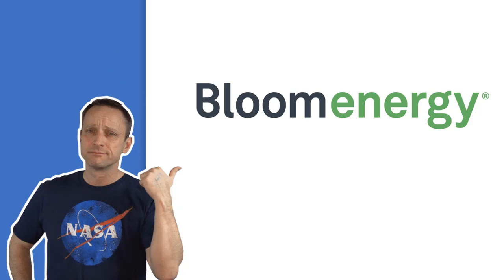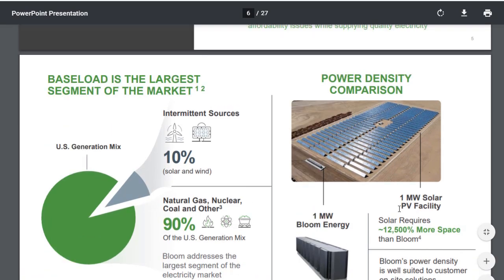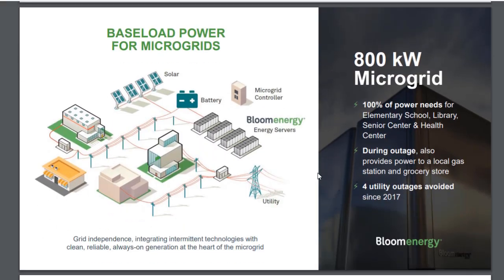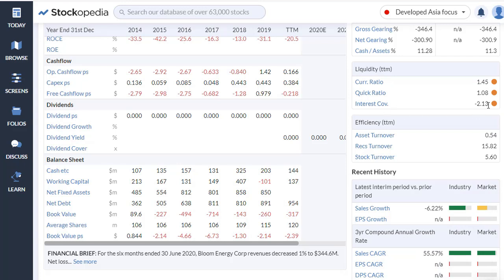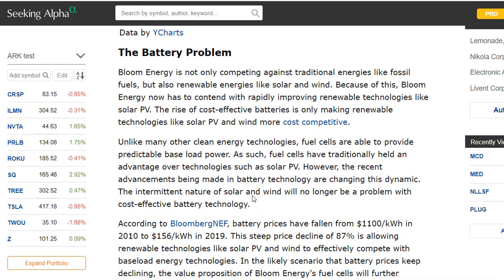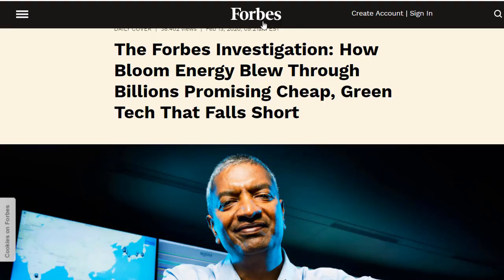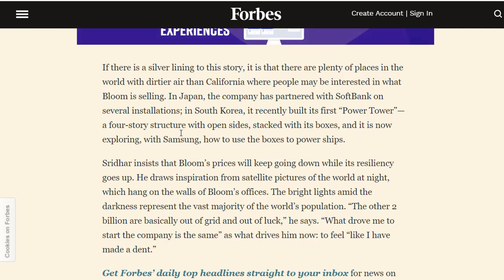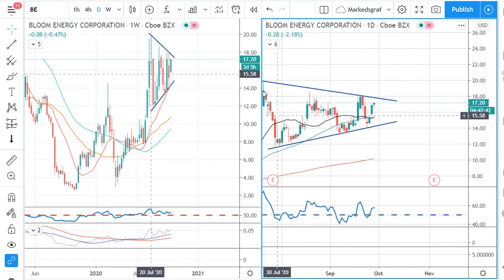Bloom Energy Stock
In the video "Bloom Energy Stock" I take a look at a stock recently mentioned in the hydrogen debate. It is not a "real" hydrogen stock but it is a fuel cell company which has takin in hydrogen in their product line.

As mentioned in my earlier hydrogen videos I have been discussing the price of hydrogen as a stumbling block in the sector, and hear we take a look at the aspect too.